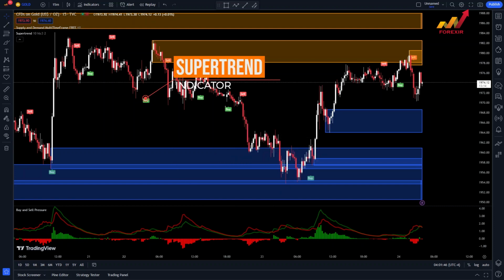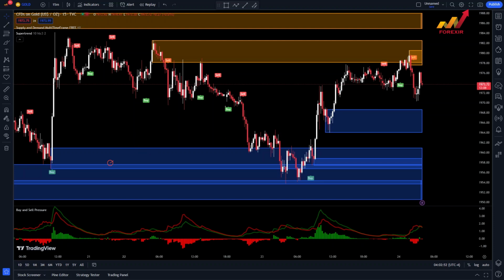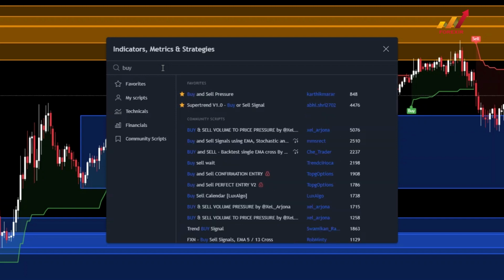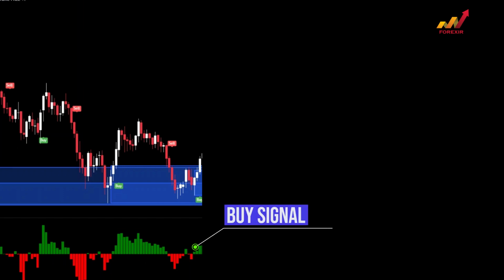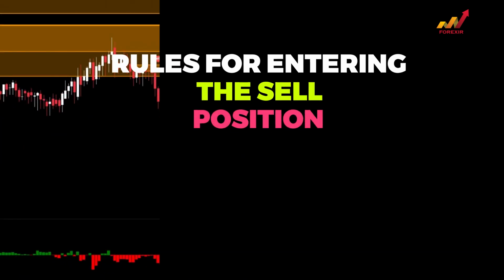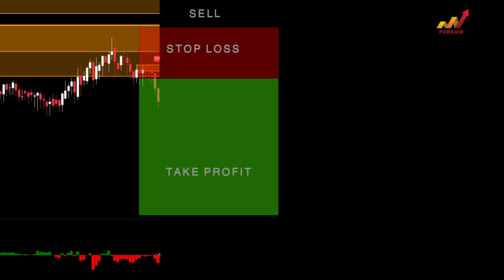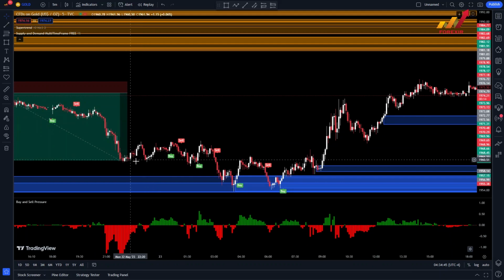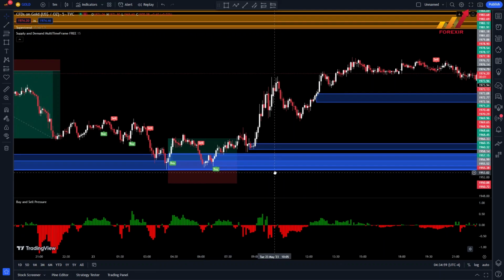100% Accurate Buy Sell TradingView Indicator Strategy | best supply and demand indicator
The Supertrend and Supply and Demand indicators are two of the most popular and effective tools available to traders in the forex, crypto, and stock markets. By learning how to use these indicators effectively, traders can increase their chances of success and improve their overall profitability.

📈 Master the Forex Market with the Ultimate Scalping Strategy and Top-notch TradingView Indicator! 🚀

Looking to elevate your trading game? Dive into the world of Forex with our comprehensive guide to the best scalping strategy and the most effective buy-sell TradingView indicator.

🔍 Uncover the secrets of successful trading with insights into the best strategies employed by seasoned traders. From risk management to market analysis, we've got you covered.

📊 Explore the power of scalping, a dynamic trading technique designed for quick, precise entries and exits. Learn how to navigate market volatility and capitalize on short-term price movements.

📈 Discover the ultimate TradingView indicator that can enhance your decision-making process. This powerful tool is tailored to optimize your buy and sell signals, providing a competitive edge in the fast-paced forex landscape.

🌐 Whether you're a seasoned trader or just starting, our in-depth analysis and step-by-step guidance will empower you to make informed decisions in the ever-changing forex market.

🚀 Don't miss out on this opportunity to revolutionize your trading approach. Join us on this journey to mastering the art of scalping and unlocking the full potential of your TradingView charts.

This means that more people will see my content and it will become more discoverable on the platform.

00:00 Best Scalping Strategy
02:17  best supply and demand indicator and  Buy Sell TradingView Indicator
05:51 how to trade scalping in forex